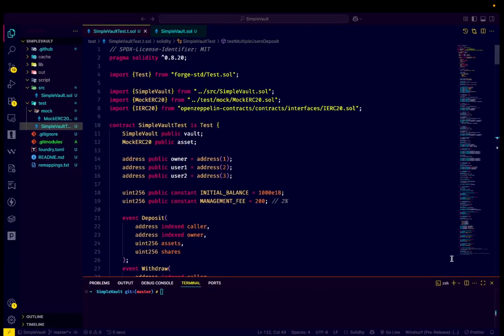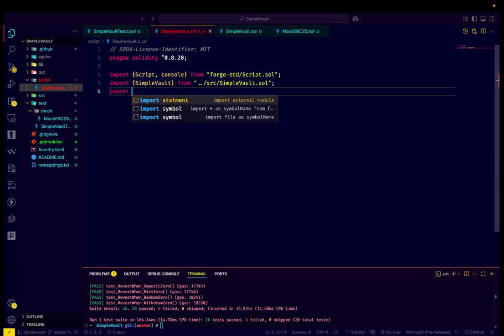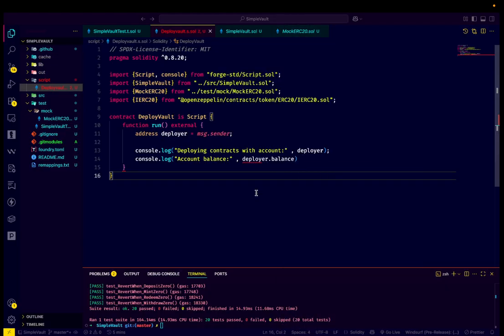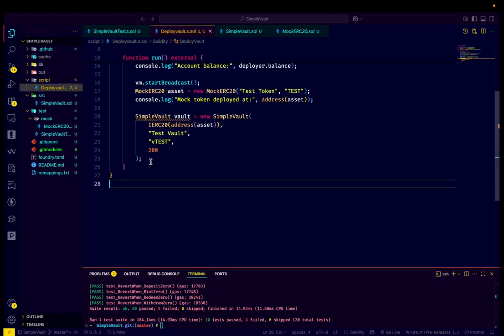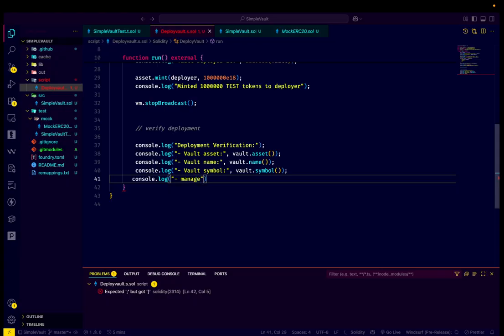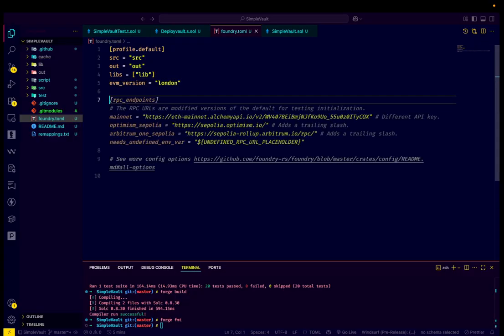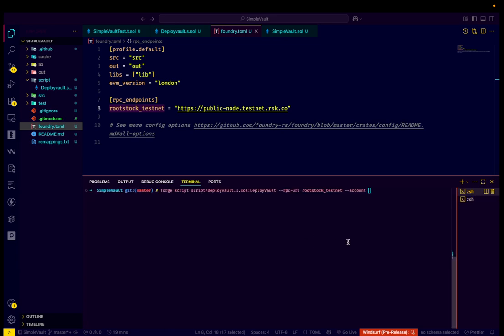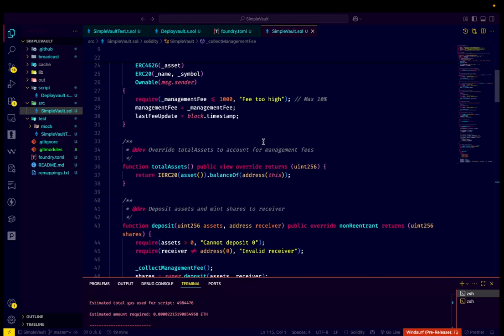ERC-4626 Vault Tests & Edge Cases in Foundry (Pt 3)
In this video, you will learn how to implement ERC4626 vaults in your contract.